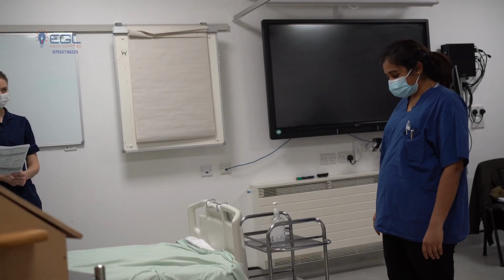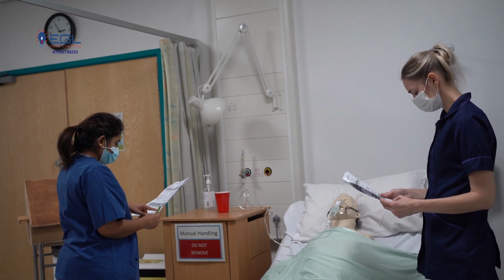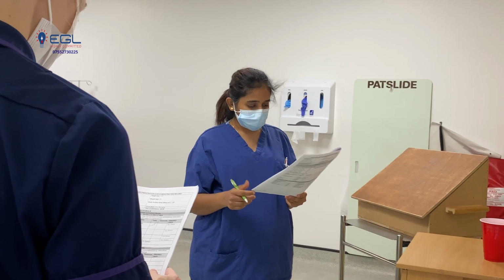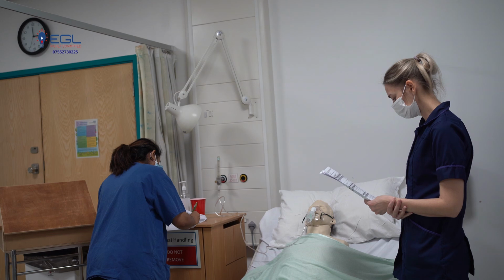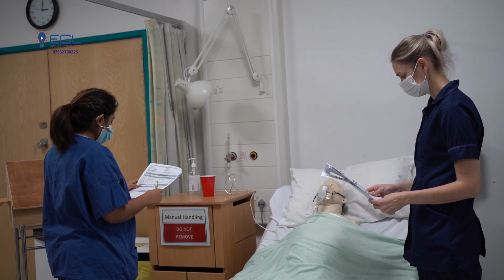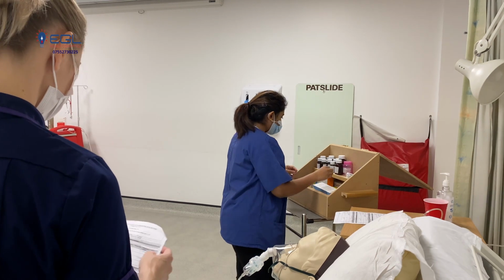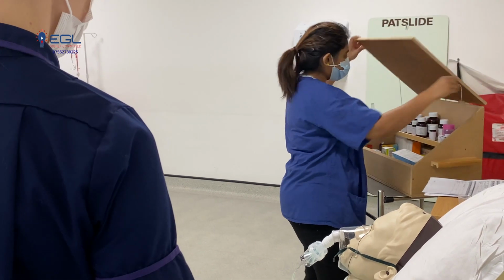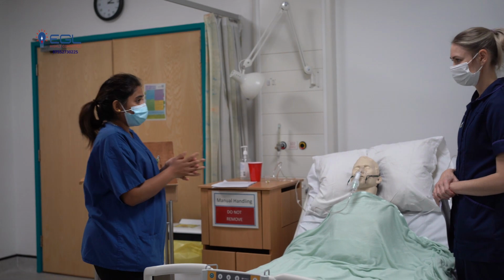Oral medicine administration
Based on NMC codes and standards